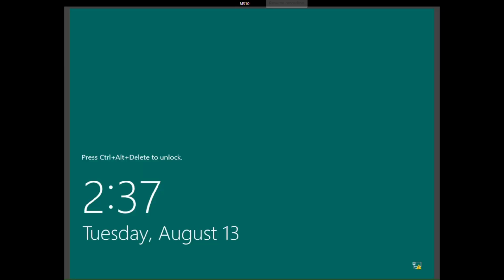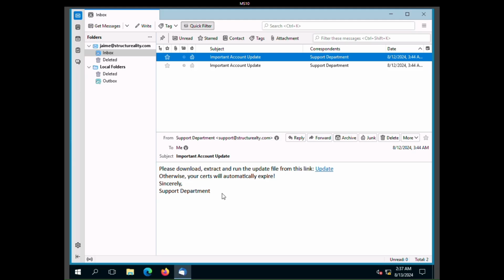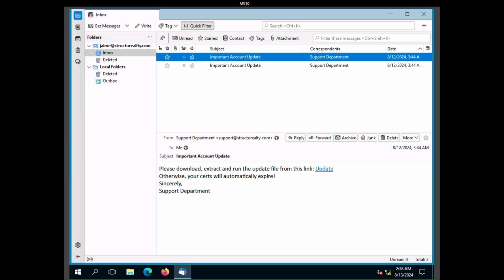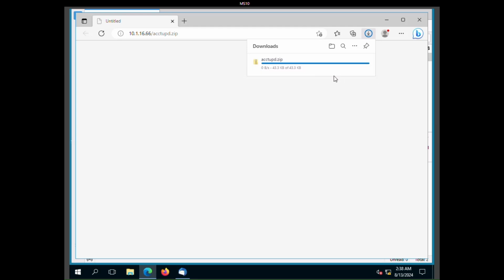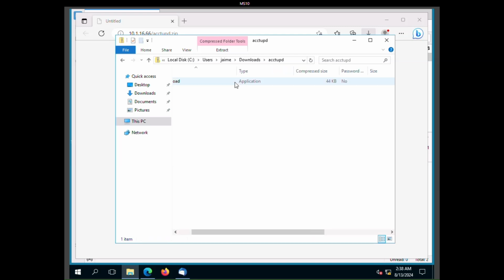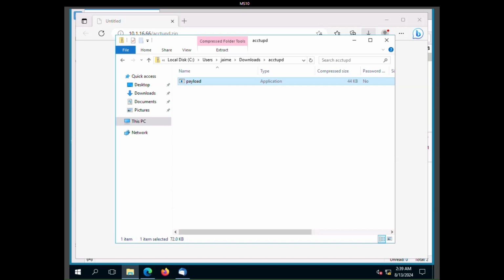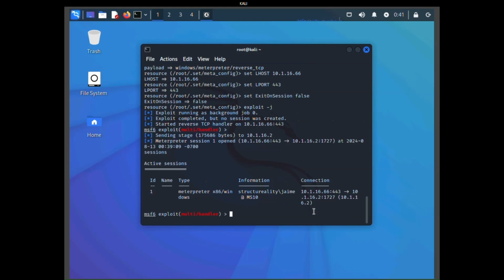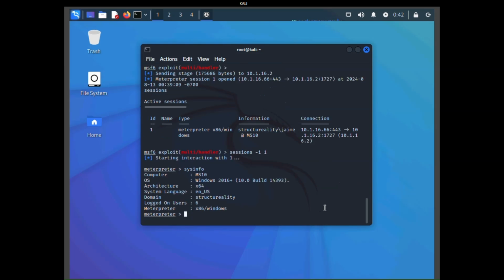How to Detect and Avoid Phishing Attacks A Step by Step Guide Part 2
🔒 Welcome to ProItech Solutions! In this video, we dive deep into the world of phishing attacks, showing you exactly how cybercriminals operate and how you can protect yourself. 🚨

📧 We'll demonstrate how to verify a suspicious email, what happens when you click on a phishing link, and how attackers can steal your personal information. This is a must-watch for anyone looking to enhance their cybersecurity knowledge!

ProItech Solutions: At ProItech Solutions, we’re committed to helping you stay safe online. Follow us for more tutorials, insights, and tips on how to protect your digital life.